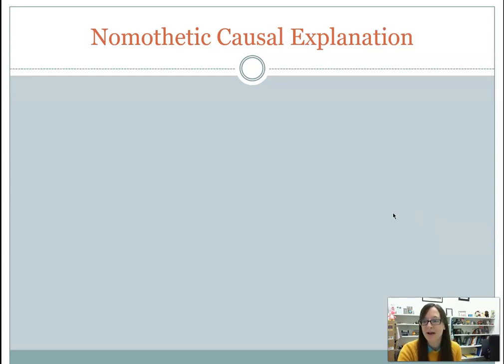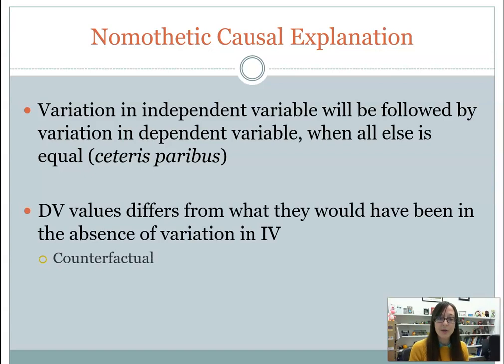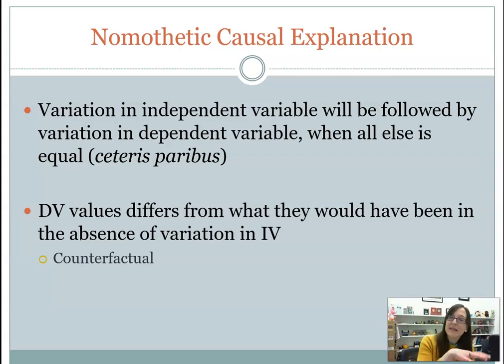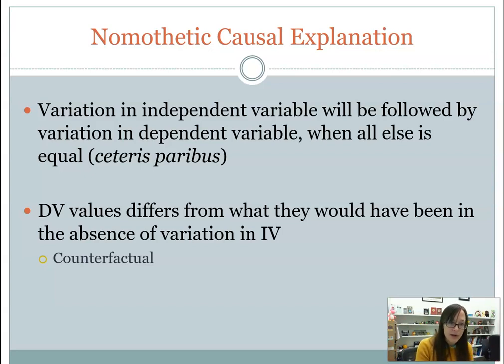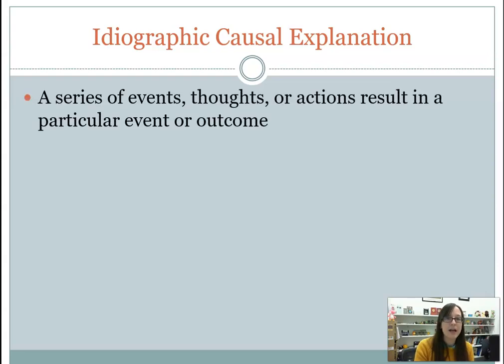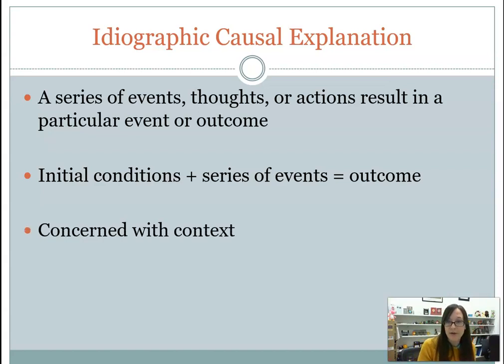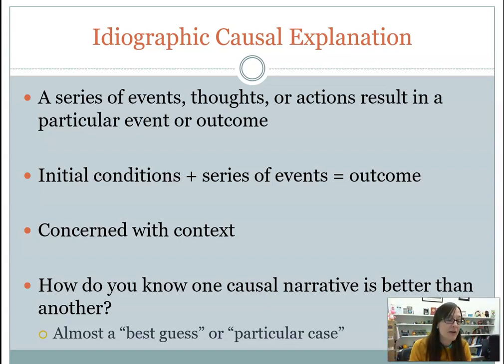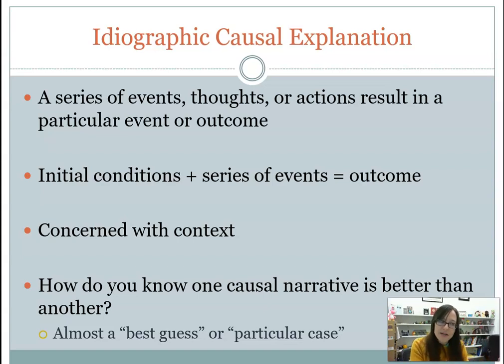Nomothetic vs Idiographic Causal Explanations